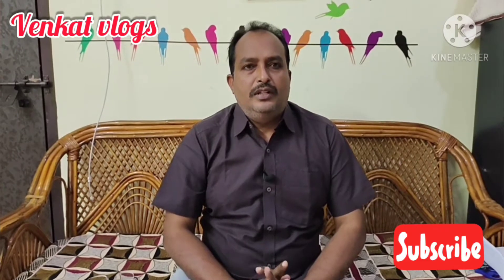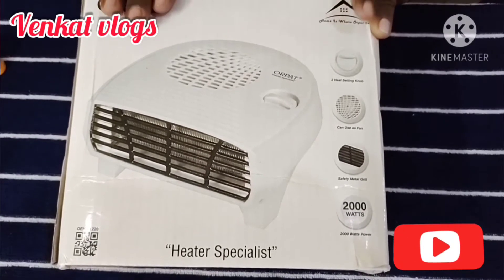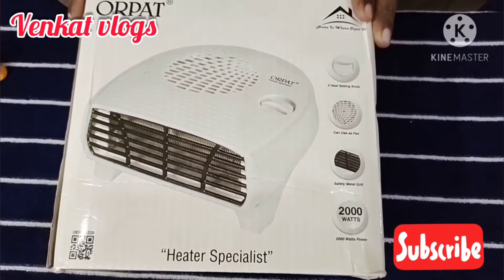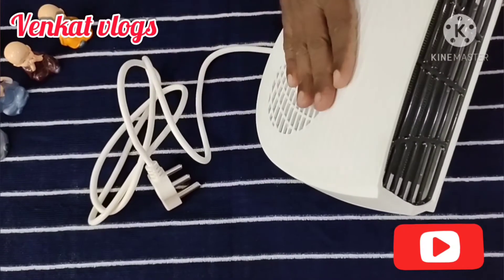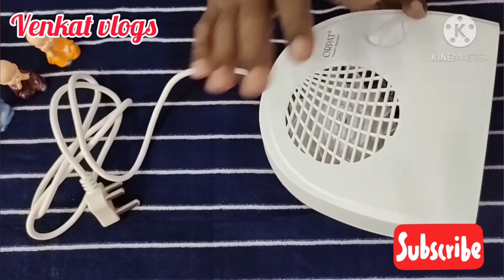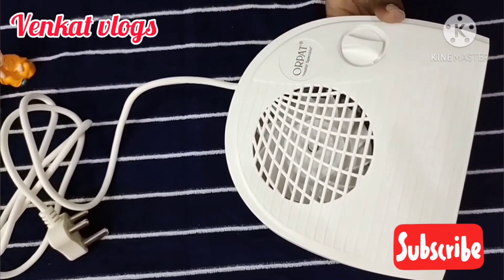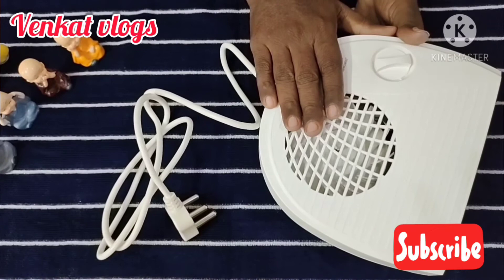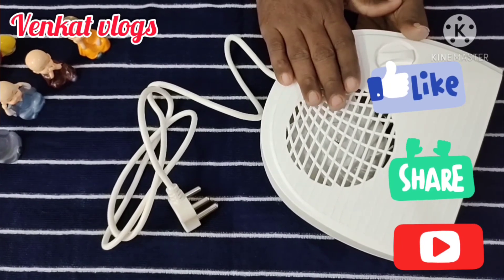Enjoy winter with this budget gadget/చలి కాలం మీ కోసం...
Enjoy winter with this gadget